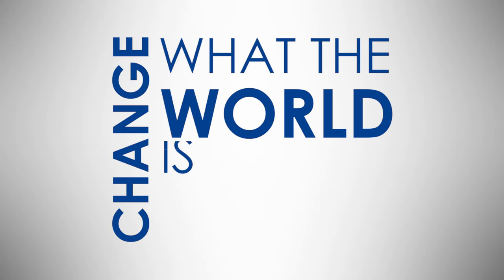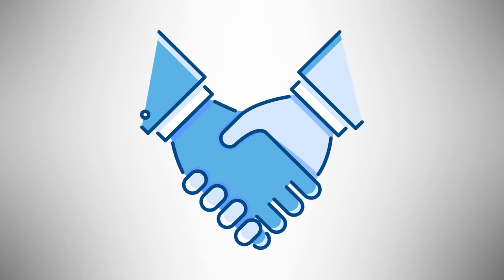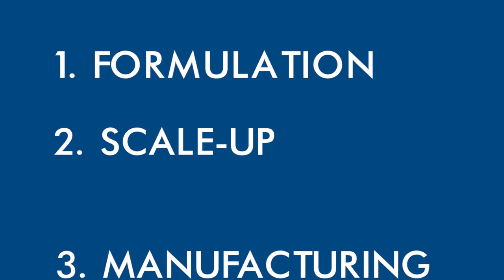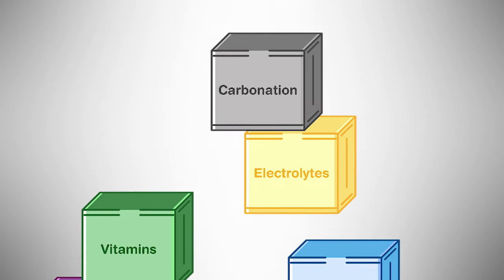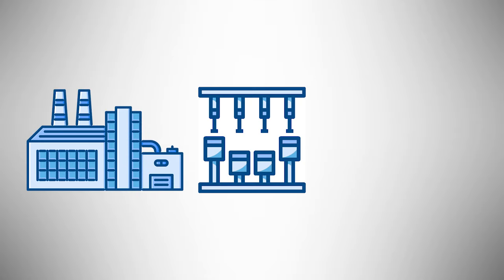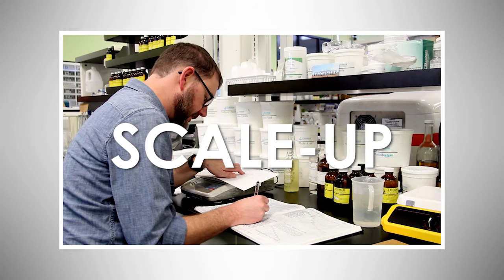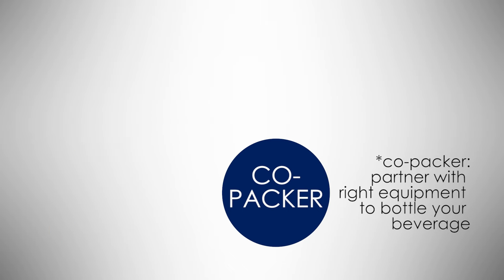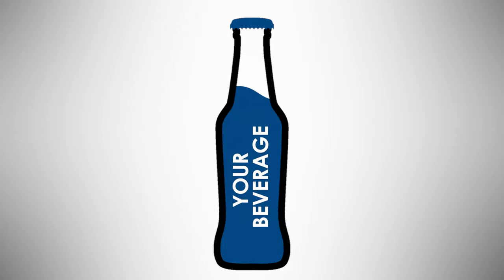How to Start a Drink Company - Beverage Bootcamp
Have you ever wanted to start your own beverage company? How do you do it?

Flavorman’s Beverage Boot Camp series provides you with the necessary tools to understand what it takes to enter the beverage market. This is Episode 1, which will lay out the 3 basic steps to keep in mind before developing a drink.

Making a beverage is no easy task, so hit subscribe to watch the latest videos in the Beverage Boot Camp series where we will go in depth on everything it takes to make a drink: developing a formulation, scaling up from one bottle to mass production, finding a co-packer (bottler), shelf life testing, label and safety regulations, flavors, sweeteners, acids, and much more!